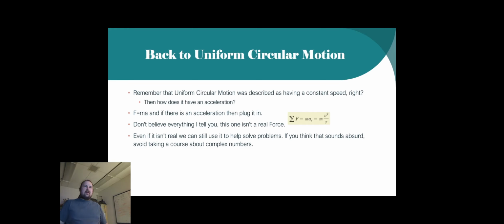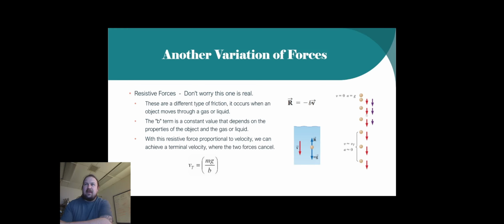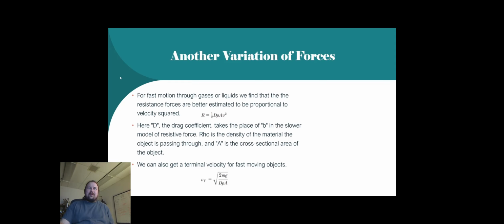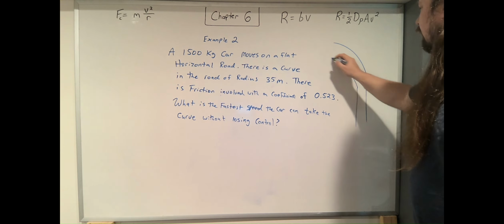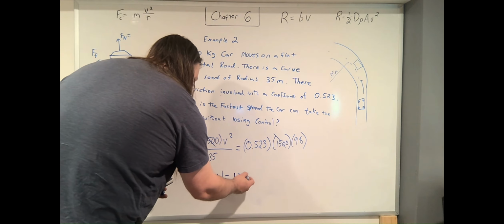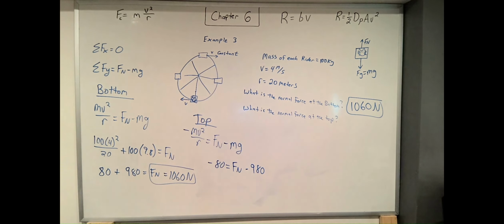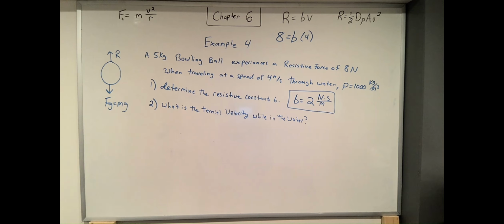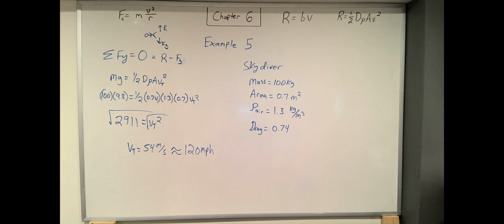Physics 1 Ch6 Lecture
Adding Uniform Circular Motion into forces and finally discussing some resistive forces.